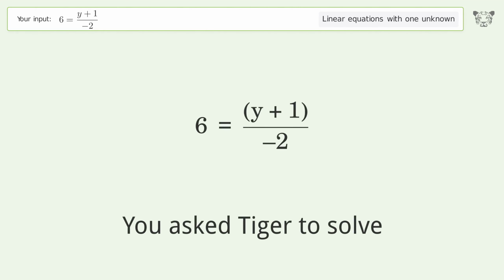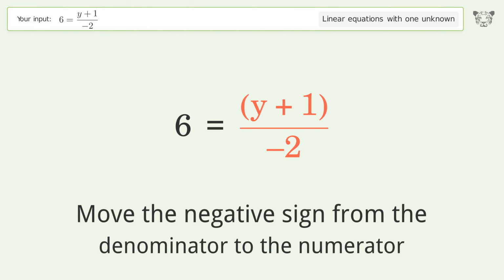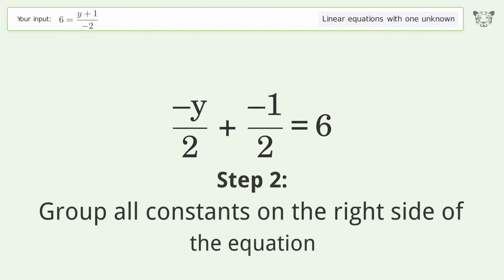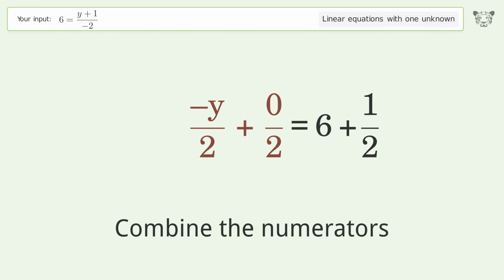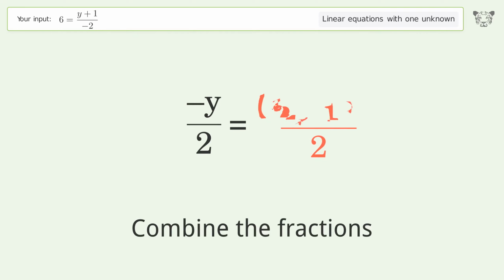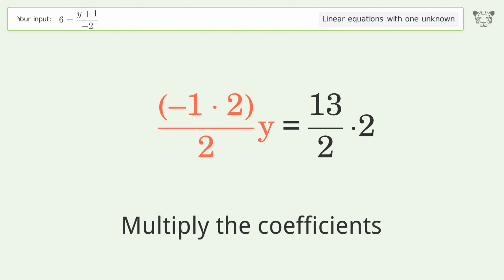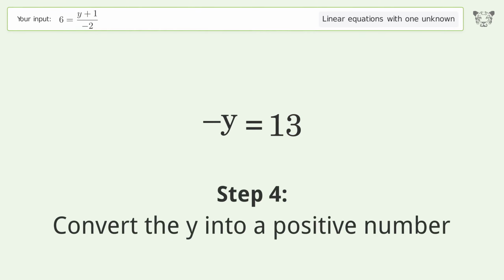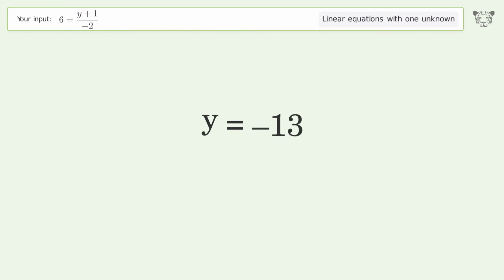Solve 6=(y+1)/(-2): Linear Equation Video Solution | Tiger Algebra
Struggling with 6=(y+1)/(-2)? Watch our step-by-step video on Tiger Algebra to master this linear equation effortlessly. Also check out for more tips and tricks for dealing with linear equations with one unknown